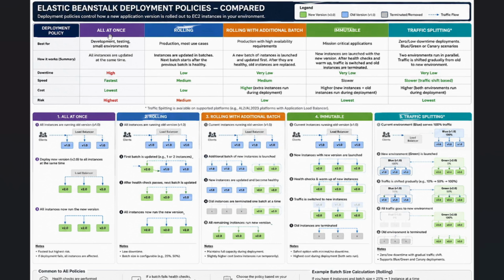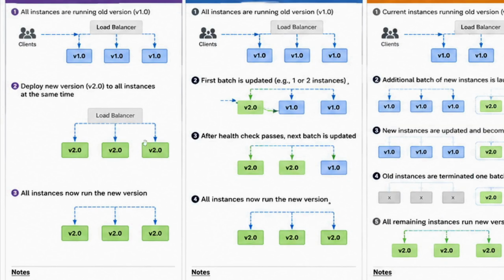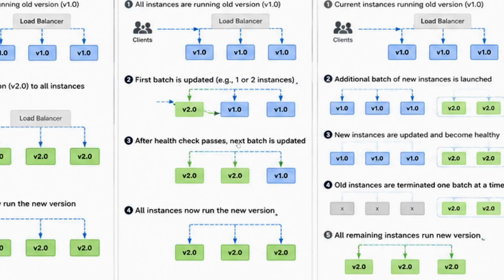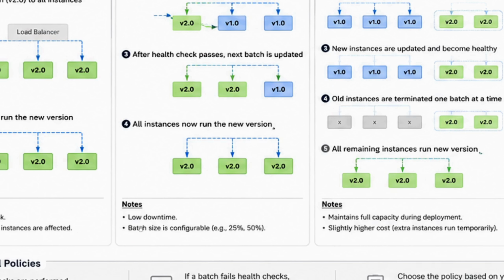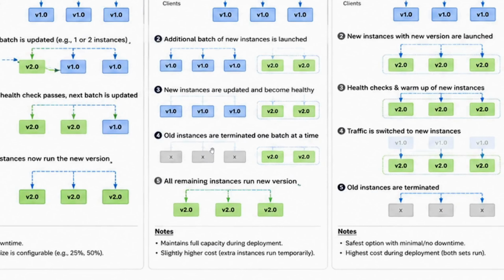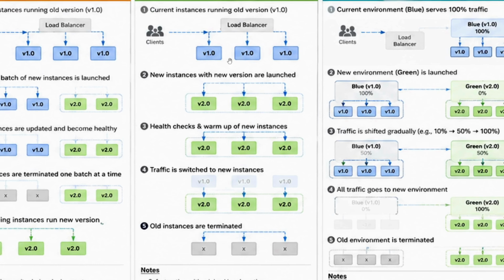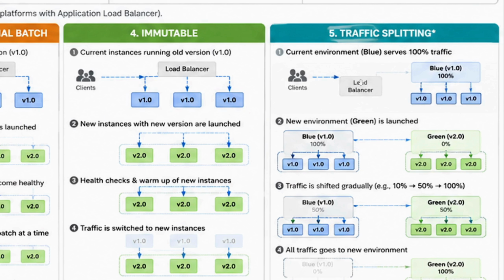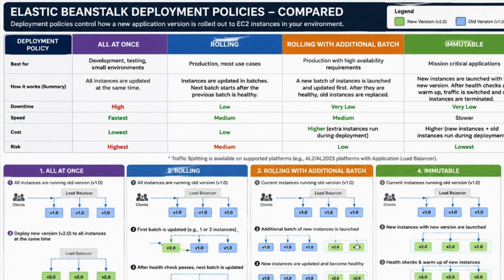AWS Elastic Beanstalk Deployment Policies Explained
Deploying an application is easy—but deploying it safely with **zero downtime** is what every AWS engineer should know.

In this comprehensive tutorial, you'll learn **all AWS Elastic Beanstalk Deployment Policies** with detailed theory, architecture diagrams, practical demonstrations, and real-world use cases.

Whether you're preparing for **AWS Solution Architect**, **AWS Developer Associate**, DevOps interviews, or building production-ready applications, this video will help you understand when and why to use each deployment strategy.

### 📌 In this video, you'll learn:

✅ What are Deployment Policies?
✅ Why Deployment Strategies are Important
✅ How Elastic Beanstalk Performs Deployments
✅ All at Once Deployment
✅ Rolling Deployment
✅ Rolling with Additional Batch
✅ Immutable Deployment
✅ Traffic Splitting Deployment
✅ Blue/Green Deployment
✅ Zero Downtime Deployments Explained

### Deployment Policies Covered

✔ All at Once
✔ Rolling
✔ Immutable
✔ Traffic Splitting

### Ideal For

* AWS Beginners
* Java Spring Boot Developers
* DevOps Engineers
* Cloud Engineers
* Solution Architects
* AWS Certification Preparation
* Software Engineers
* Interview Preparation